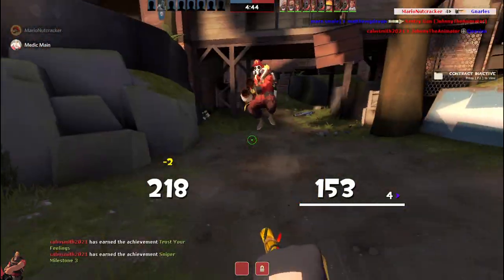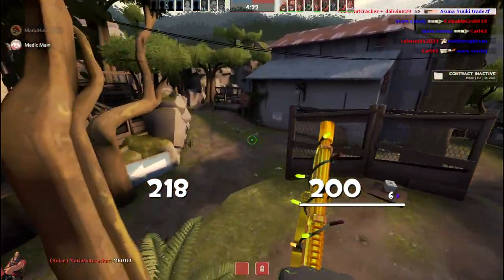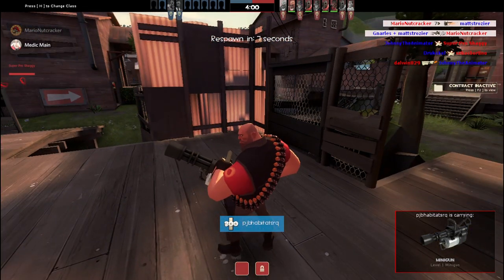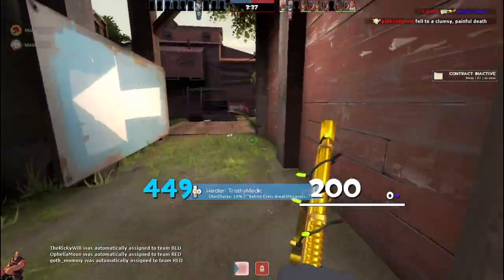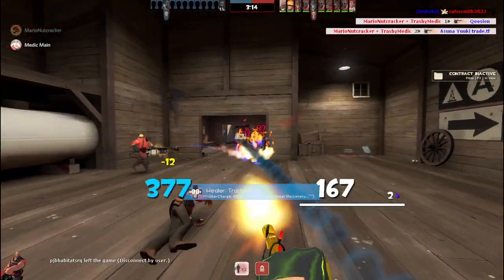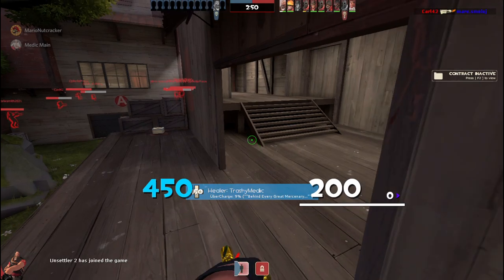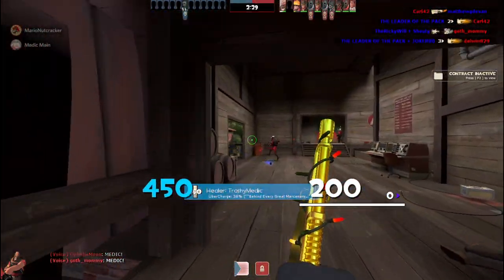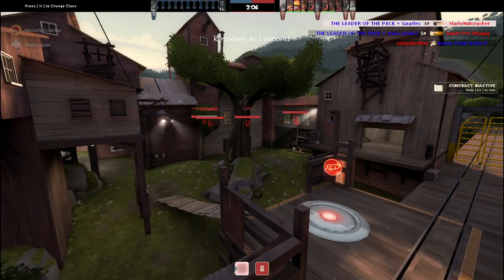How To Use The Fists Of Steel